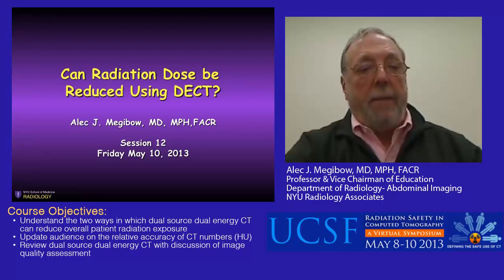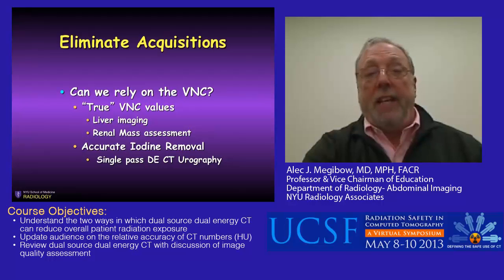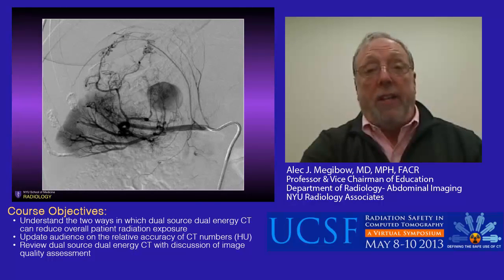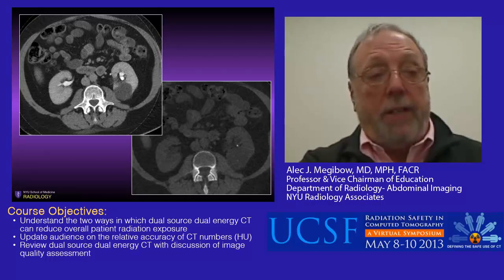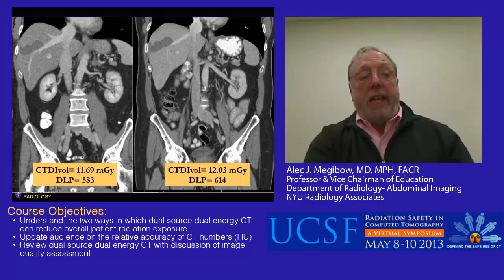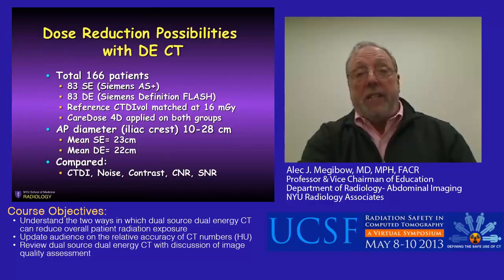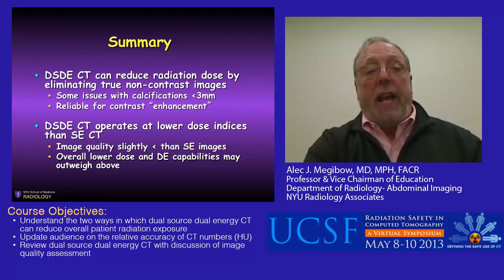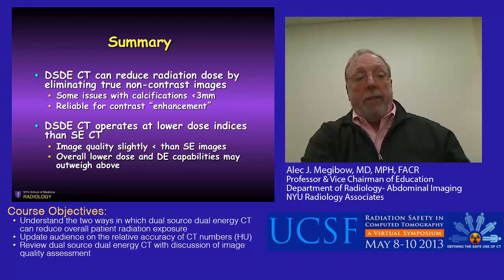Can Radiation Dose be Reduced using DECT?